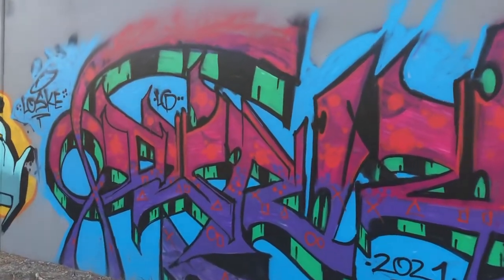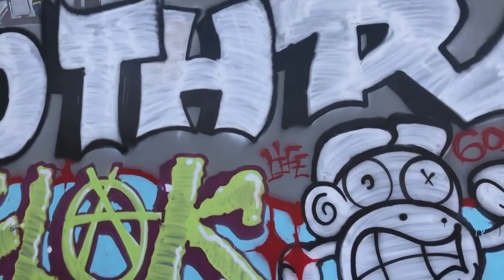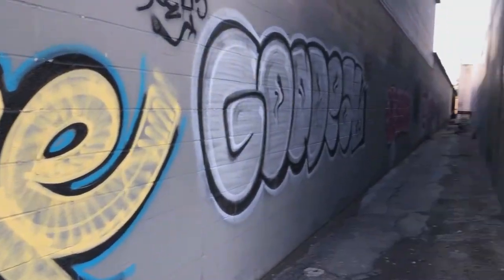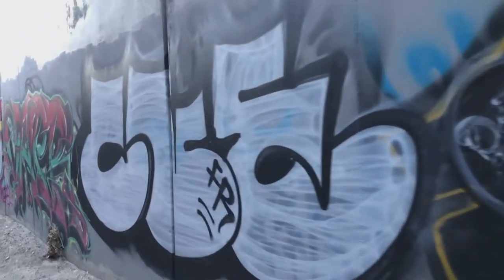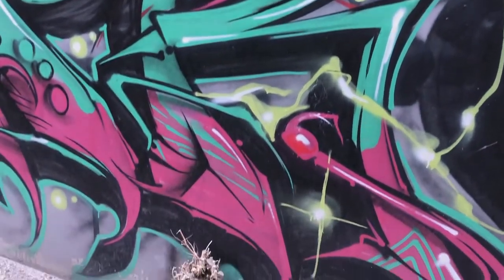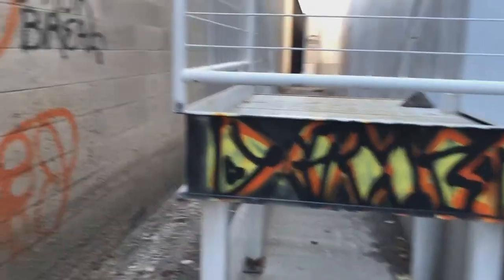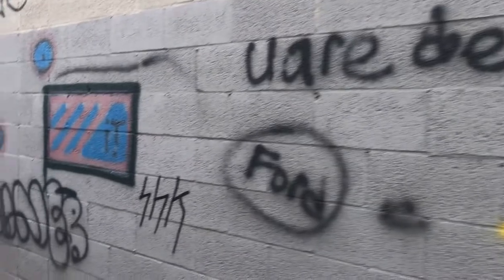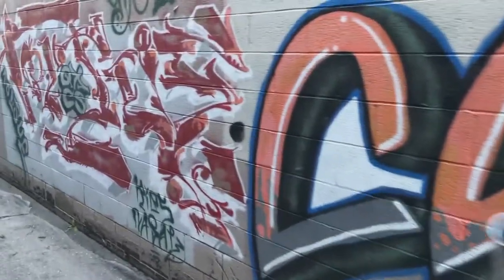I Found Hidden Graffiti Art In Salt Lake City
In the middle of Salt Lake City there is a space between warehouses where an unknown graffiti artist has done a lot of work.  Lots of colors and great highlights and depth.  I hope you enjoy this tour of what I found.